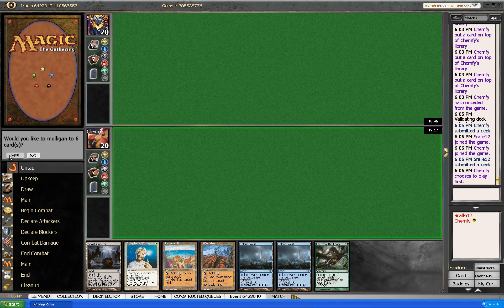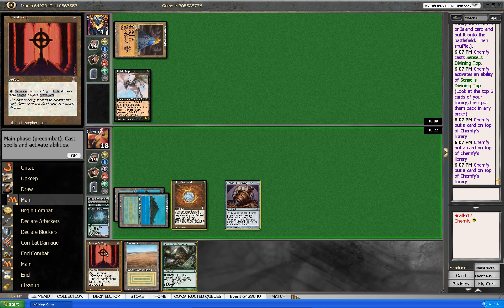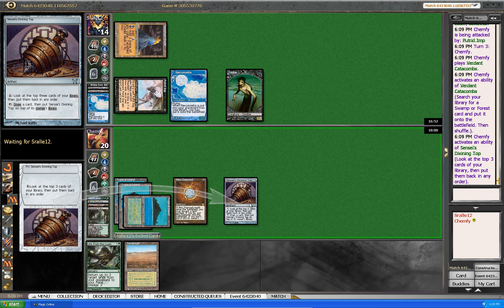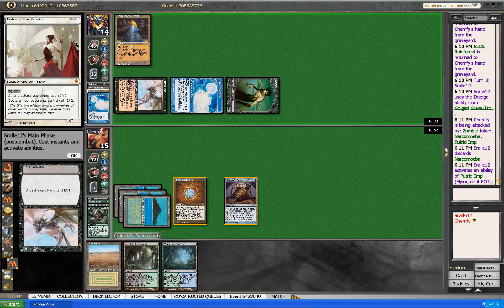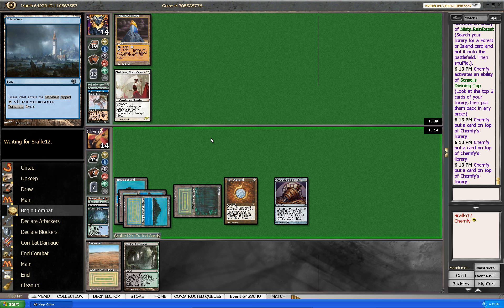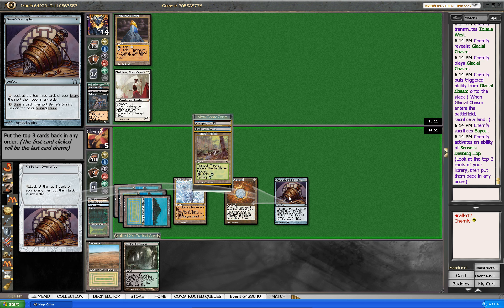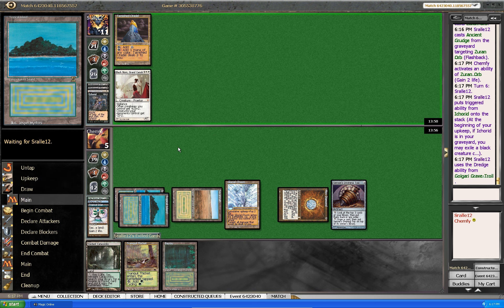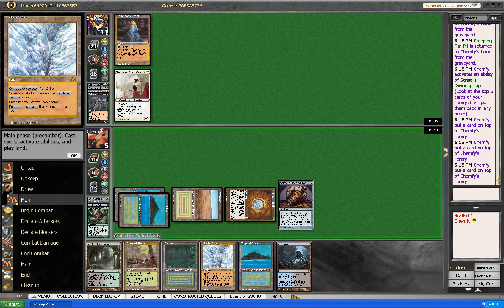Legacy Lands #1 (Match 4, Game 2)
Mtg Online Legacy